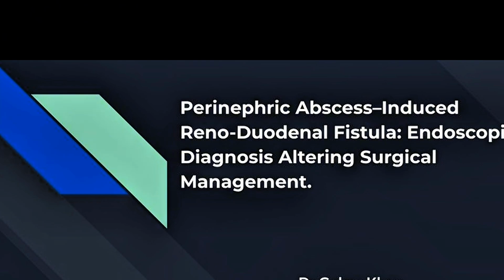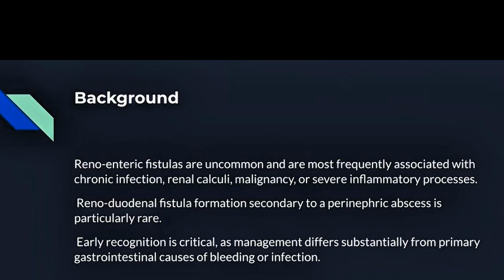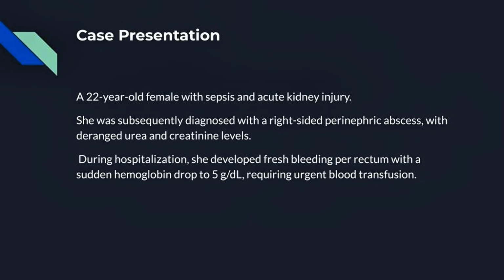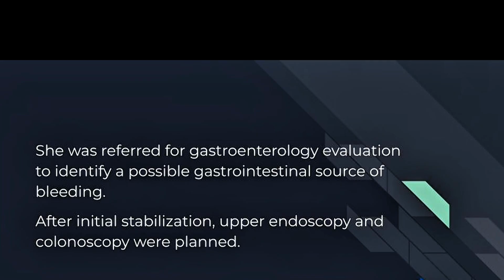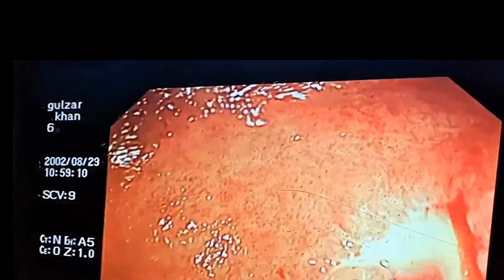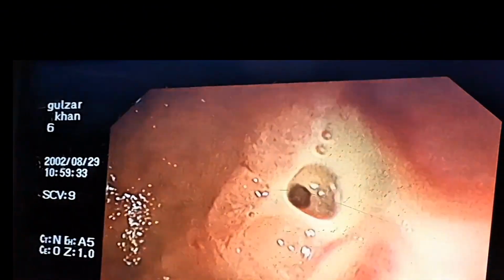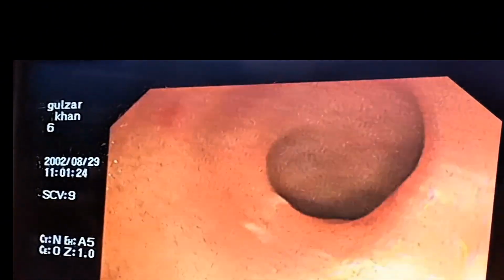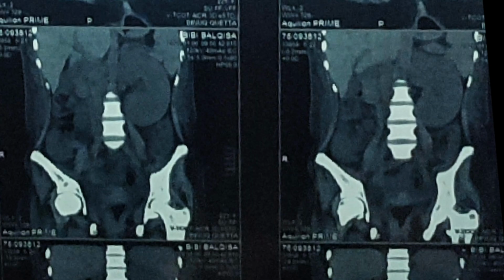Rare case of reno-duodenal fistula